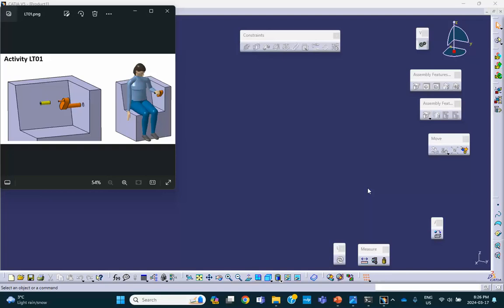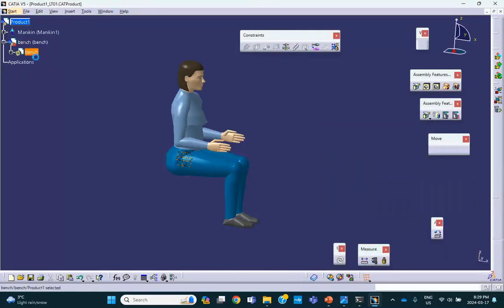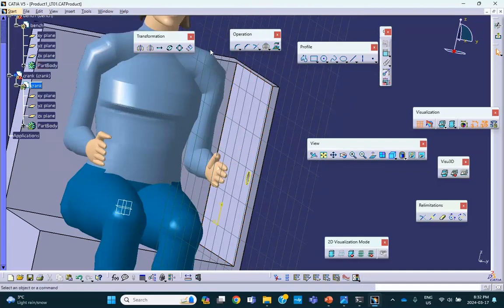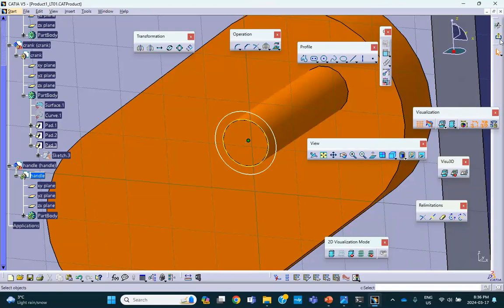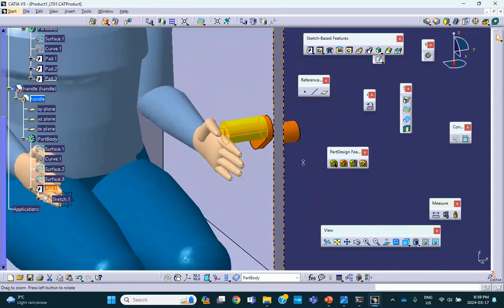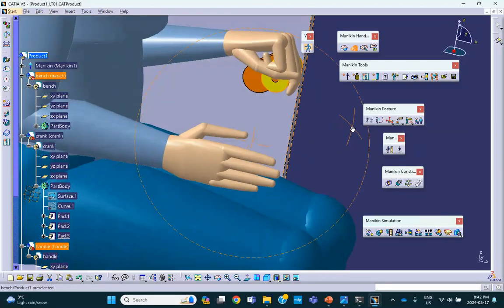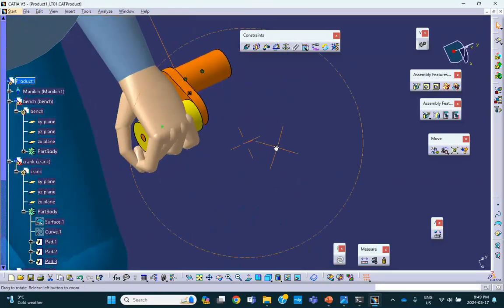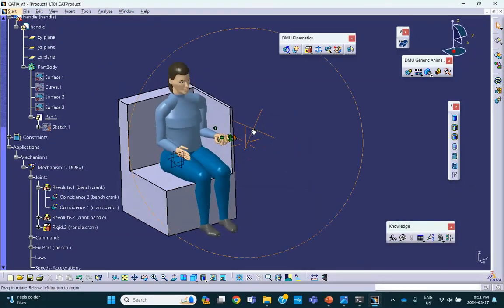Catia v5 MechDes Activity LT01 W24